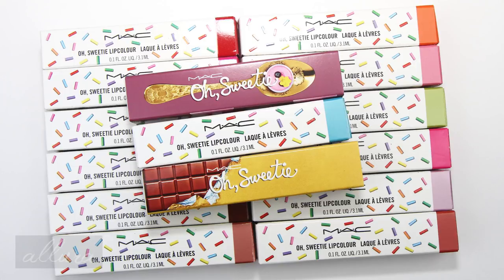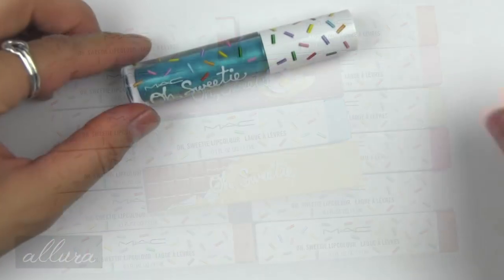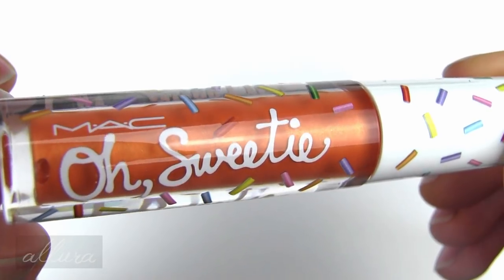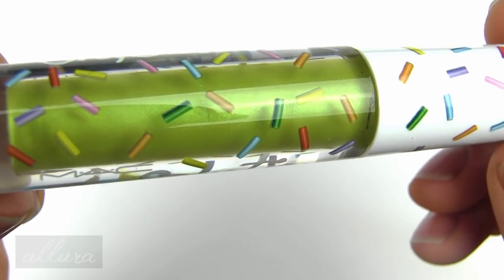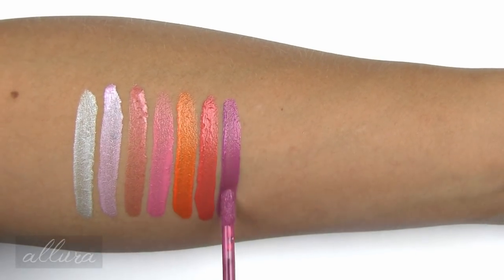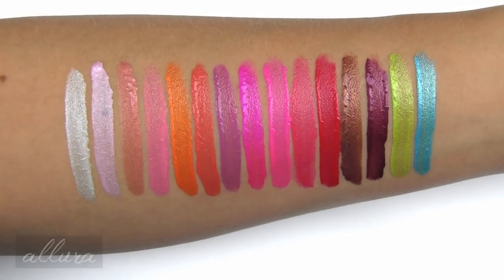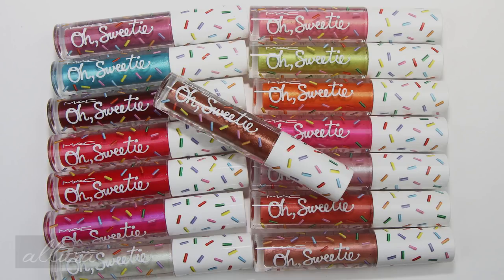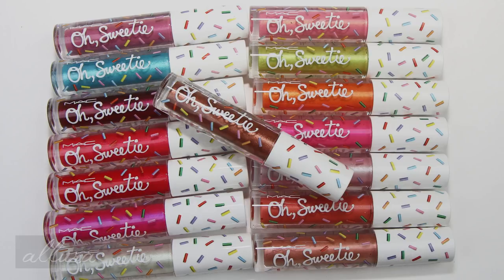MAC Oh, Sweetie! Collection: LIP SWATCHES & Review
15 different scents of lipgloss!

BLOG SALE (new price reductions!)